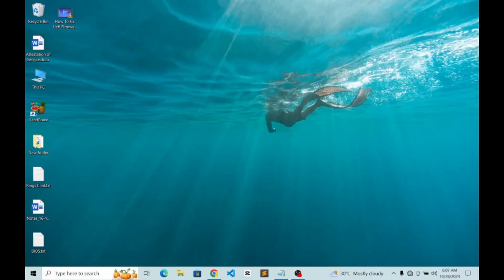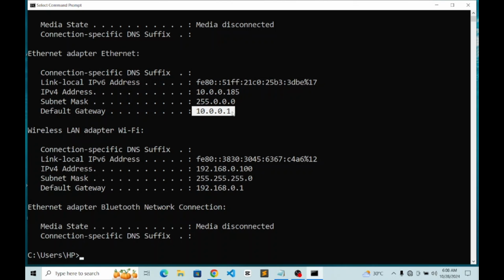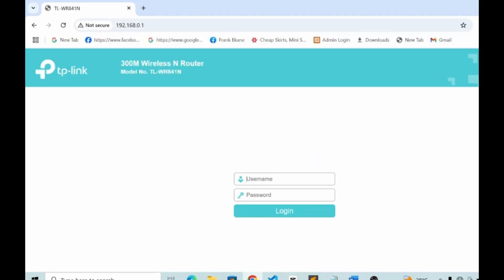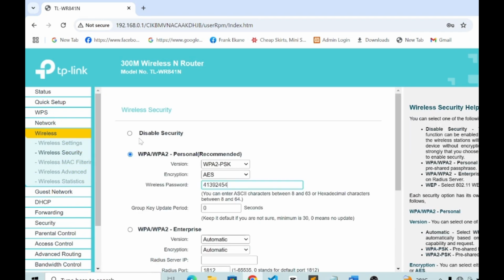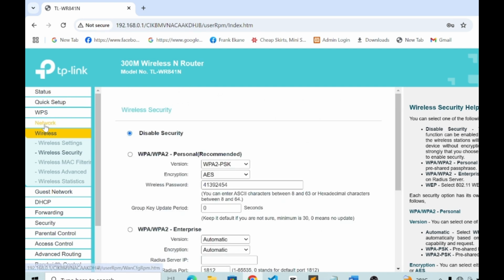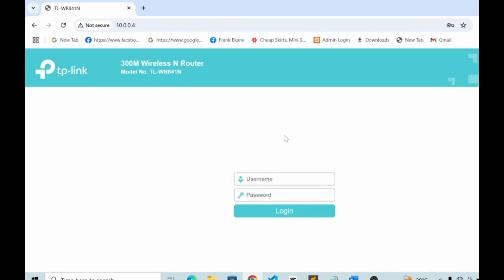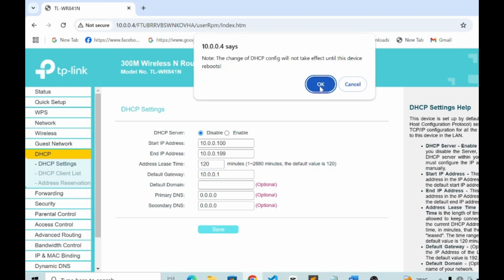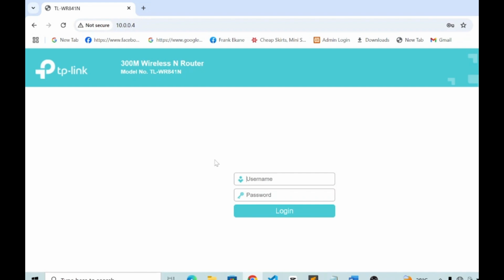Turn Your TP-Link Router into an ACCESS POINT in 5 Minutes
Want to extend your Wi-Fi coverage? Learn how to transform your TP-Link router into a powerful access point. This simple guide will help you boost your wireless signal and eliminate Wi-Fi dead zones.

TimeStamp:
0:00 - Intro to how to Configure your TP-Link  Router
0:12 - Showing the WAN and LAN Ports
0:20 - The TP-Link Router Default Credentials
0:44 - How to Get the IP Address of Your Main Router
2:01 - Logging in and Configuring the TP-Link Router